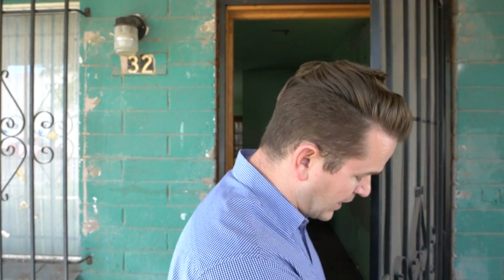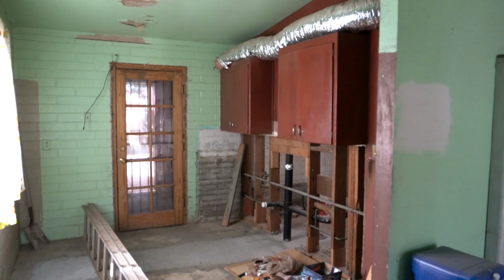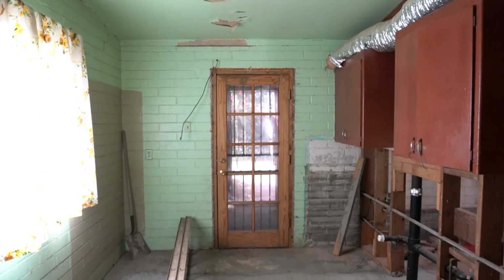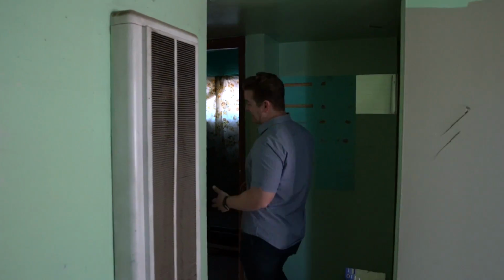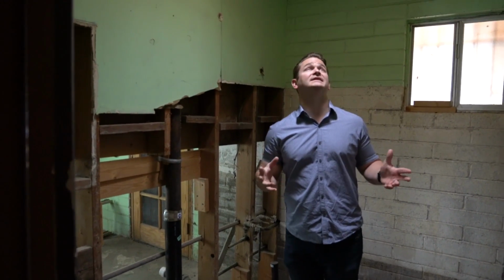Wholesaling Real Estate | Back Slide To Success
What if you accept a deal on a fix and flip property and its a mess?!

Join Brent Daniels as he explains how you can rework a deal you've made even after accepting the deal!

Brent Daniels creator of the advanced wholesale training, TTP, runs a multi-million dollar wholesaling business out of Phoenix, AZ. He has coached tons of people with his simple and effective strategy on how to get on the phone and talk to motivated sellers. A natural leader, Brent combines his passion for helping his students with his proactive, little sleep, high energy, "doesn’t-want-to-wait-around-for-business" attitude to help you make the most out of the wholesaling cash machine.